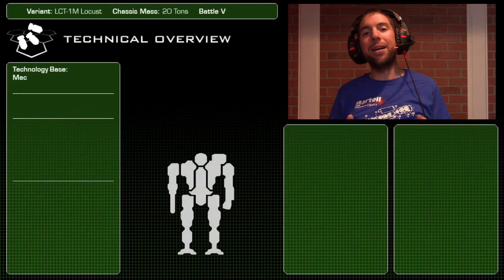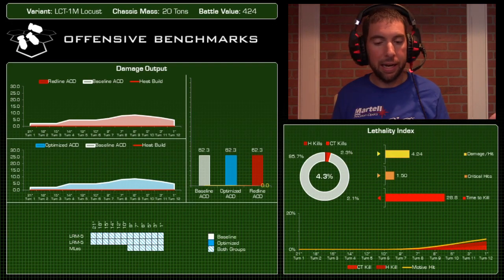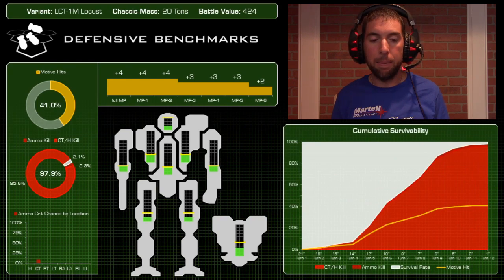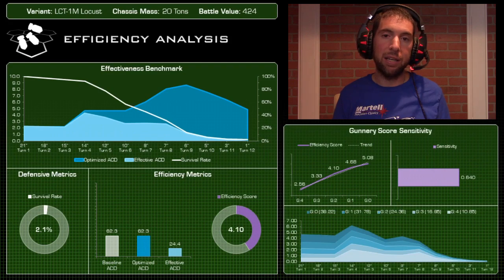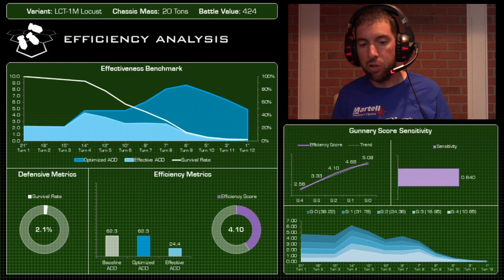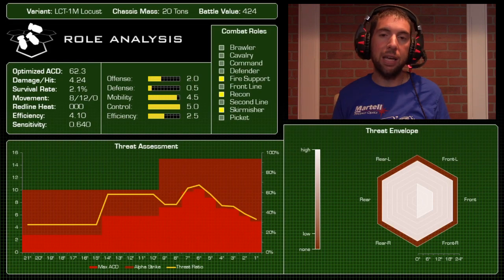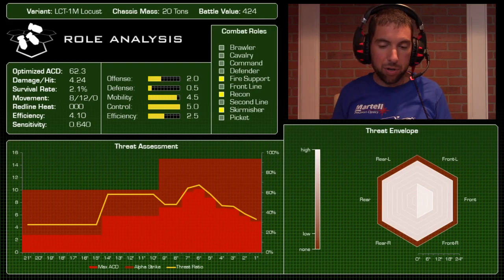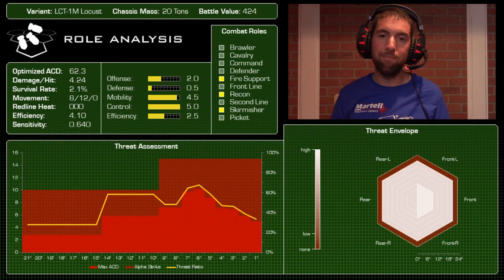BattleTech Mech Review: Locust LCT-1M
We are back with the Locust LCT-1M.  This mech packs a pair of LRM-5s and a medium laser... and only a single ton of armor.  You couldn't pay me enough c-bills to pilot this deathtrap, but let's see how it stacks up in the Battlytics engine.  You might be surprised!